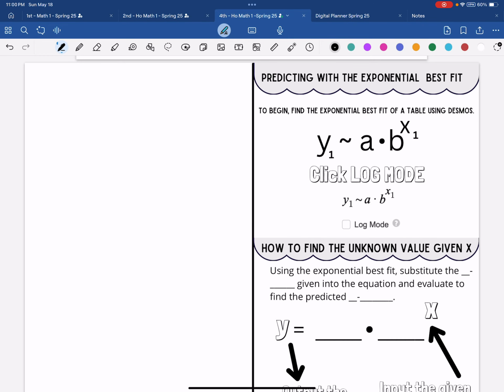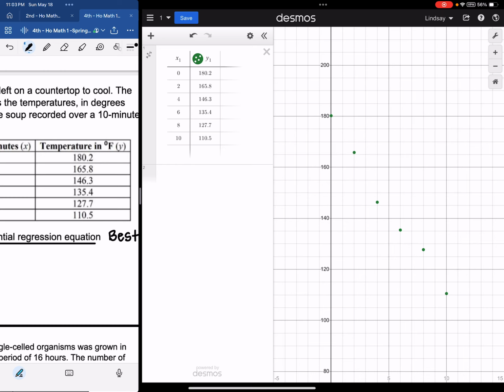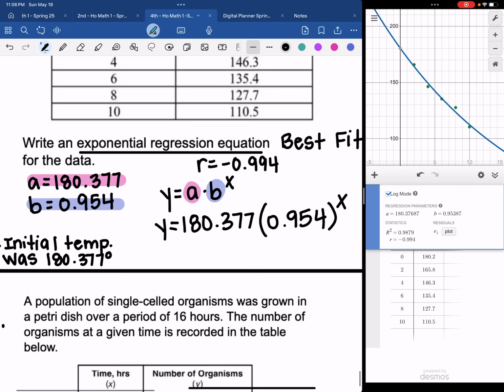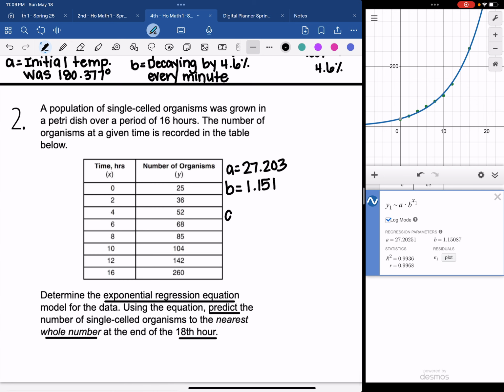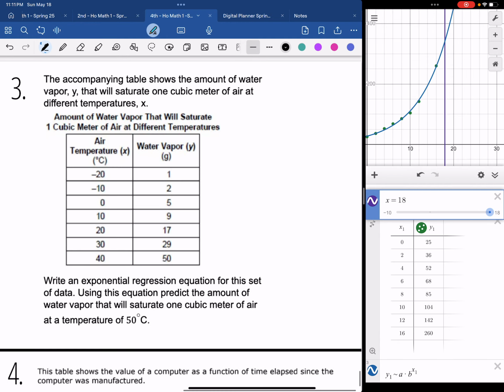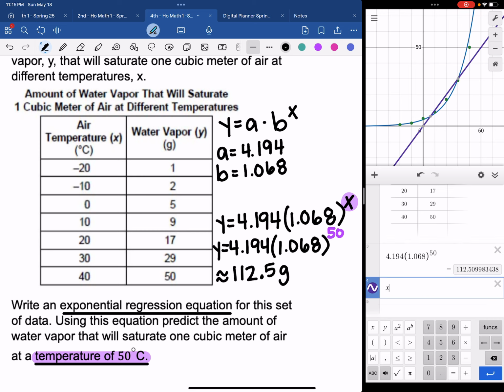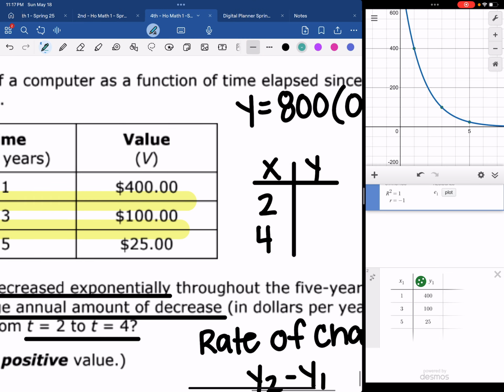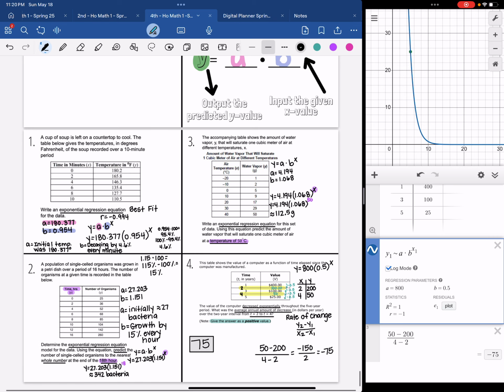Exponential Best Fit Models